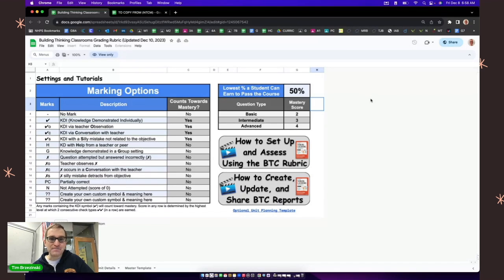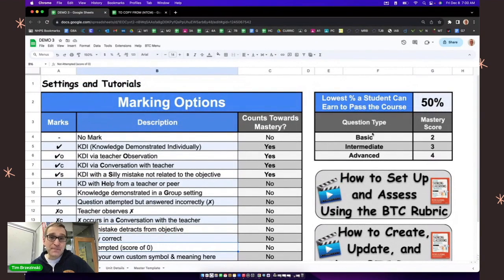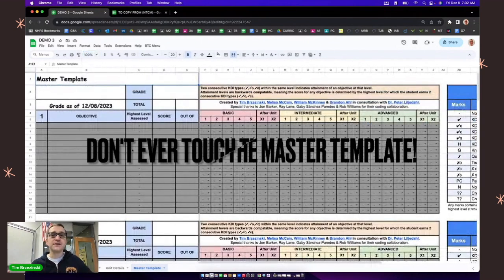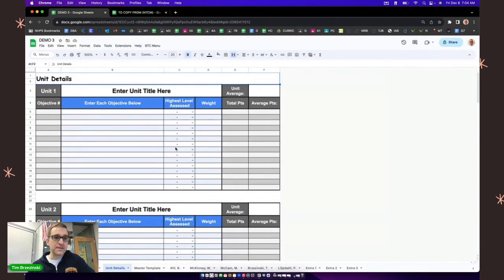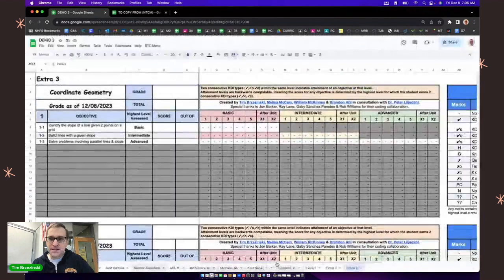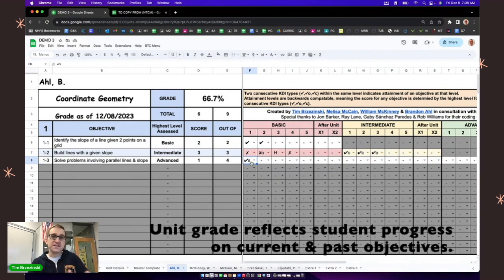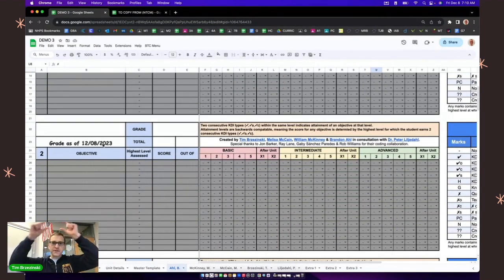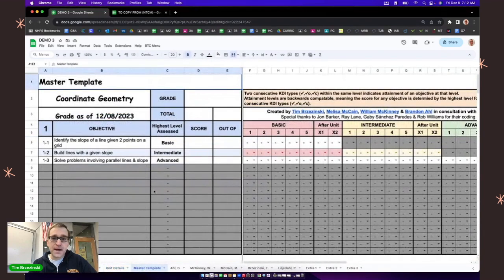How to Use the BTC Automated Grading Rubric (1/2)